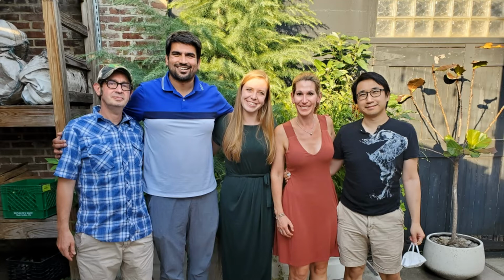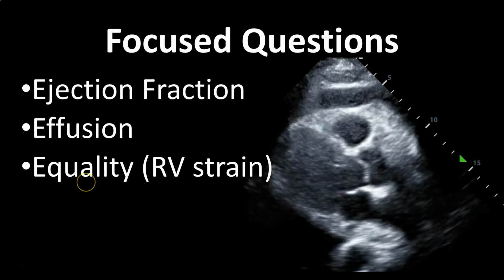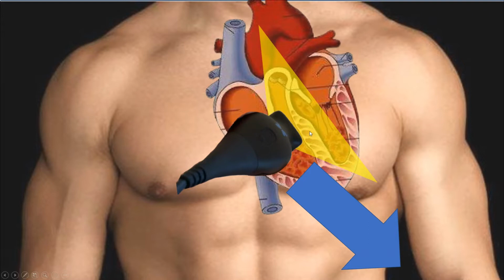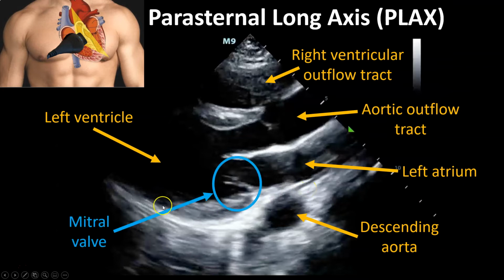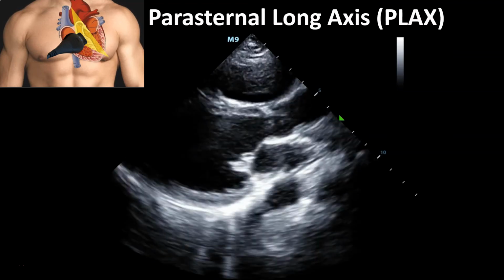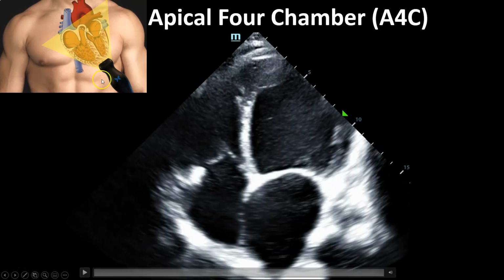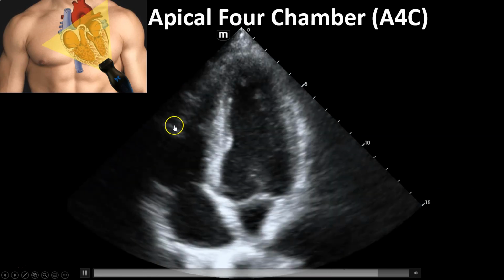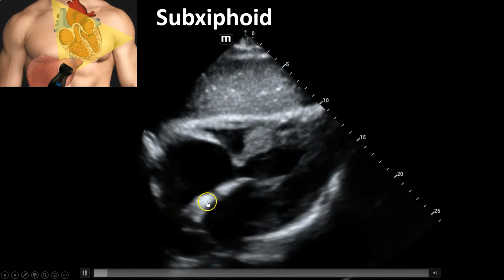Introduction to Echo: Clinical Questions & Windows